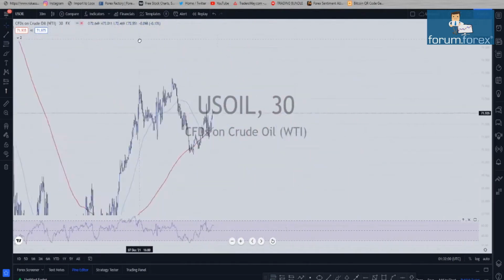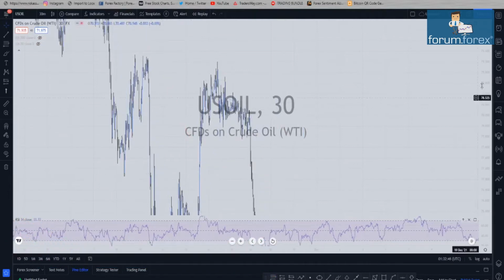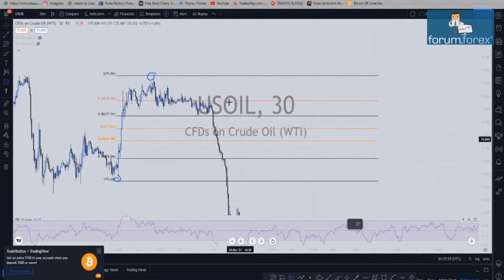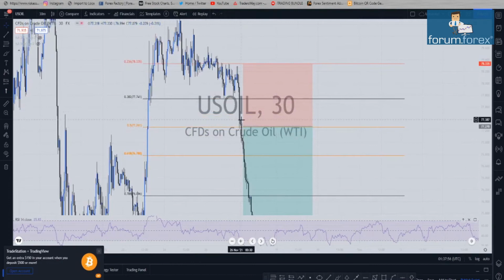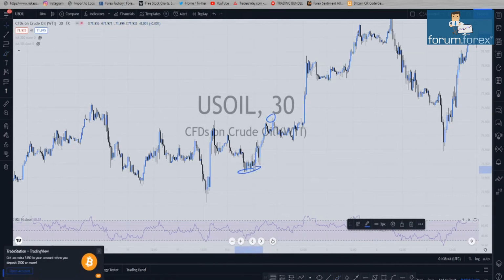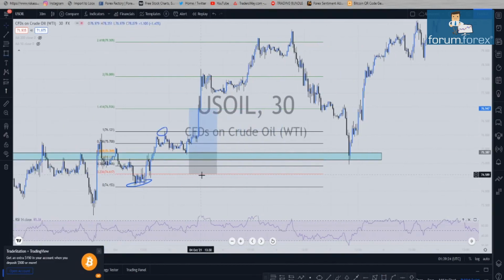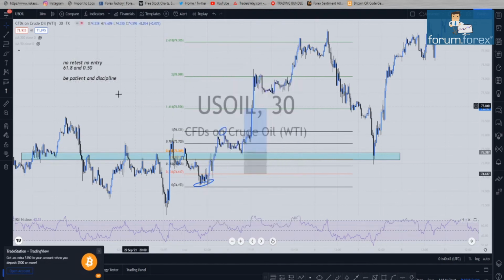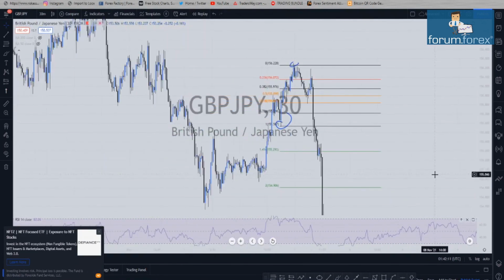Use This Fibonacci Retracement Tools and Make Your Trading Profitable One.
The Fibonacci retracement tool plots percentage retracement lines based upon the mathematical relationship within the Fibonacci sequence. These retracement levels provide support and resistance levels that can be used to target price objectives.

Fibonacci Retracements are displayed by first drawing a trend line between two extreme points. A series of six horizontal lines are drawn intersecting the trend line at the Fibonacci levels of 0.0%, 23.6%, 38.2%, 50%, 61.8%, and 100%.

How to calculate Fibonacci retracement

As these percentages are the same in every Fibonacci retracement tool, you don’t need to manually calculate anything. However, the way to get them is to start with the Fibonacci numbers.

Let’s create a sequence of numbers that starts with zero and one, and keep adding the sum of the two preceding numbers to the current one. If we continue this indefinitely, we get a number string that’s called the Fibonacci sequence.

Excluding the first few numbers, if you divide a number by the number that follows it, you’ll always get a ratio close to 0.618. For example, if you divide 21 by 34, you’ll get 0.6176. And if you divide a number by the number found two places to the right, you’ll get a ratio close to 0.382. For instance, if you divide 21 by 55, you’ll get 0.3818. All the ratios (except 50%) in the Fibonacci retracement tool are based on some calculations involving this method.

THE FIBONACCI SEQUENCE IN DAY TRADING

in the Fibonacci sequence, each number is a sum of the two numbers that precede it. As such, the sequence goes like this: 0, 1, 1, 2, 3, 5, 8…

The overall formula is Xn+2= Xn+1 + Xn.

By tweaking this formula, the Fibonacci retracement tool can be used in the markets to help in decision making to identify pivot points or areas that the price is likely to move to. This is more so useful in a trending market.

To use it, you don’t need to have any knowledge on how the Fibonacci sequence works.

What are Fibonacci retracement levels?

Fibonacci retracement levels are support and resistance levels that are based on the Fibonacci numbers. Those are 23.6%, 38.2%, 61.8% and 78.6%. When drawing Fibonacci levels, your trading software is likely to include the 50% level, even though it is not officially a Fibonacci retracement level.

Team
Forex Traders & Brokers Forum